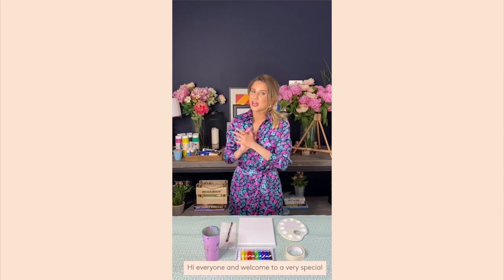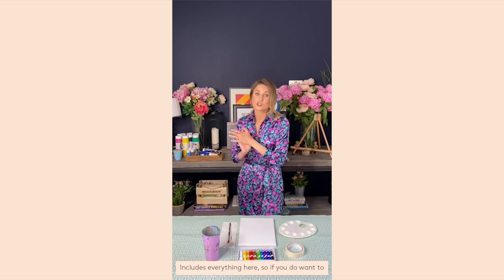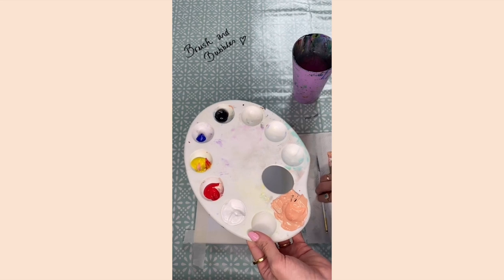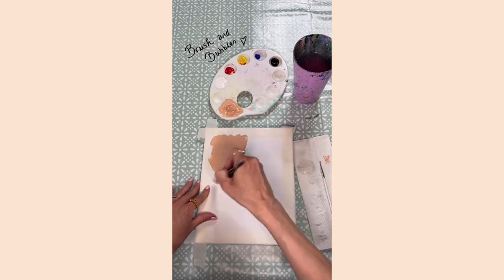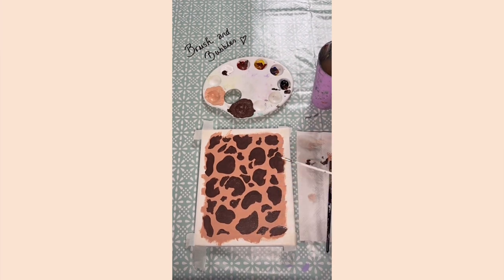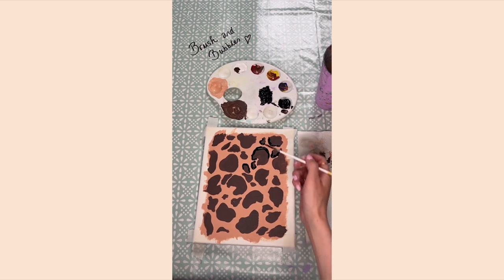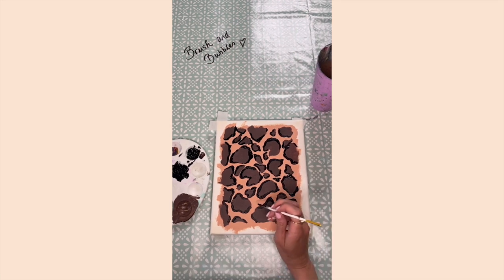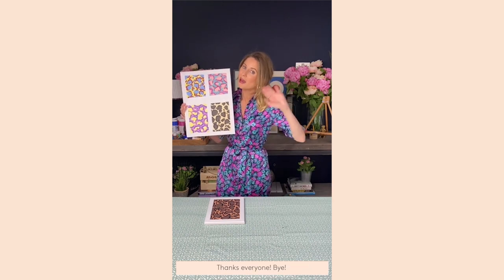Dancing Leopard X Brush & Bubbles: Paint Along With Us!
A leopard wall art painting tutorial with Brush & Bubbles 🎨🥂

Grab a brew or some bubbles and get your paint brushes ready Leopards! 🐆 Here's some staying in inspo for you & the family to try out next weekend!
Find them on Instagram: @brushandbubbles